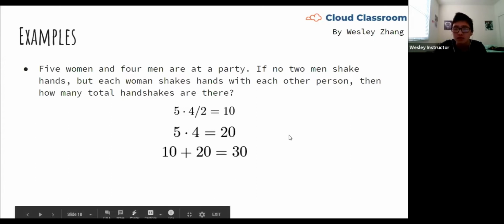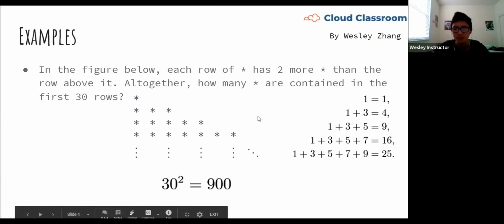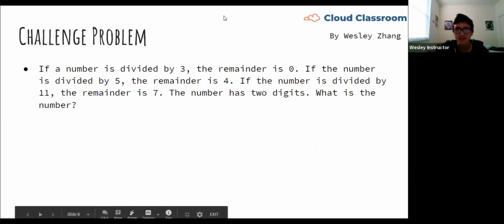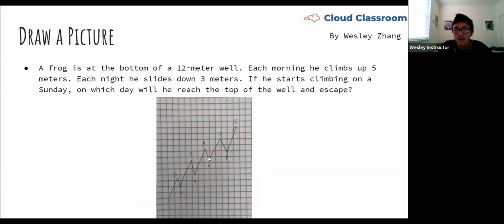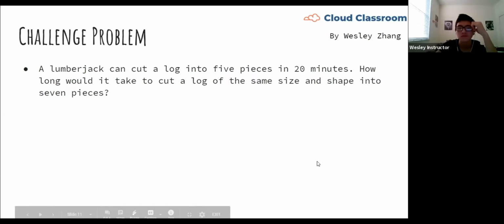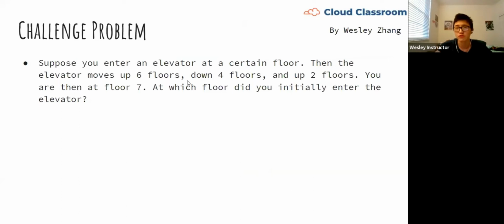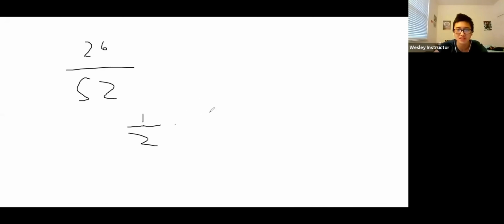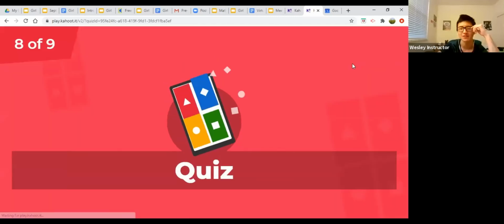Cloud Classroom 2020, Pre-Algebra Class 16